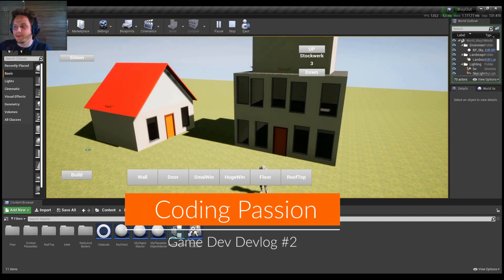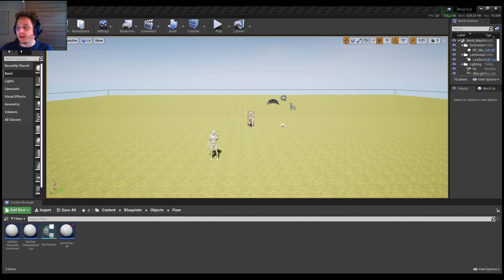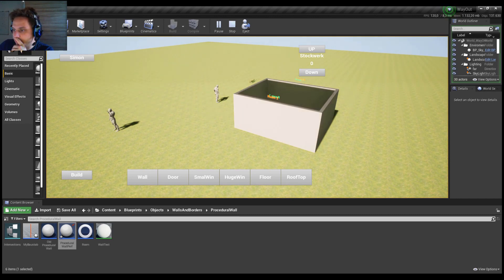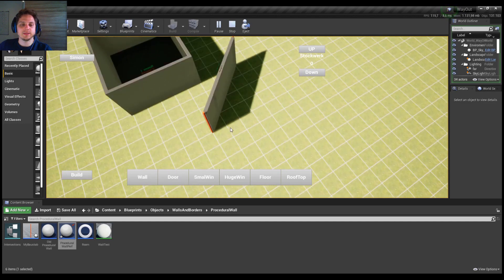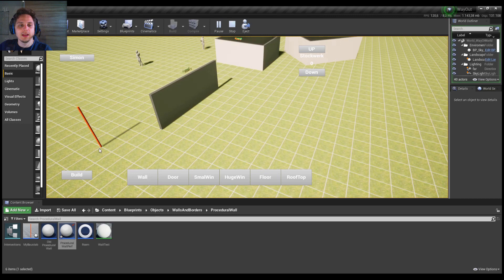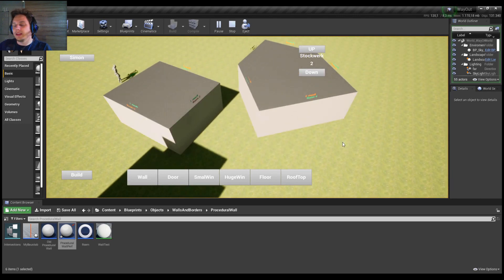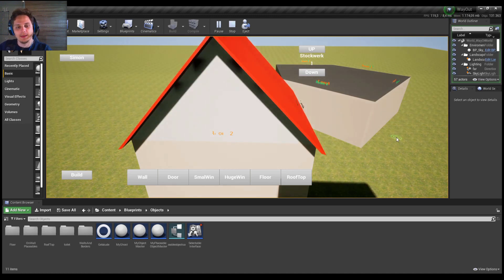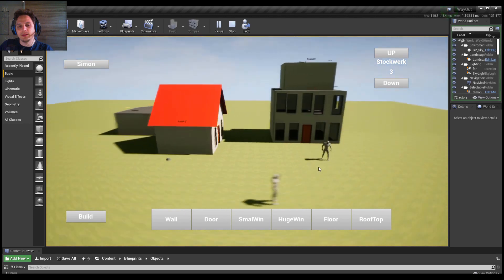DevLog#02 - Sims like building in Unreal Engine 4 - procedural floor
Short Dev log Video. I'm showing basic sims like building mode in my future game. It is based on Unreal Engine 4 ( UE4 ). I try my best with the language. If this project get some interest and support I will be more focused to it. In future placing objects and interacting with them will be no problem, but this wall building system took me a while. But it's already near to the Sims build system, I believe.

If you have feedback, let me know. I know it's a little bit boring right now, but as said I first want to see some progress with this channel, if there is interest. Because I'm studying Electrical engineering right now, I don't know how fast I can improve gameplay.